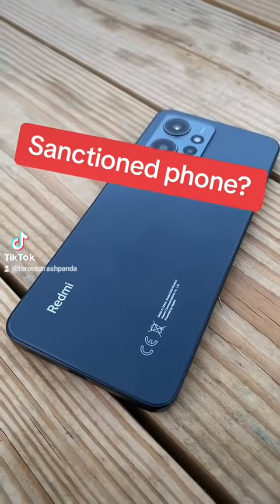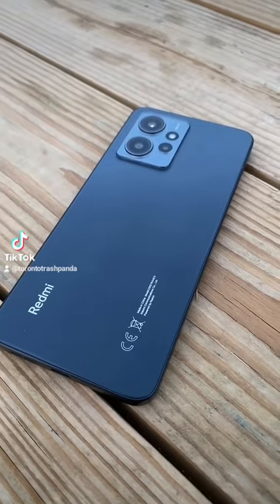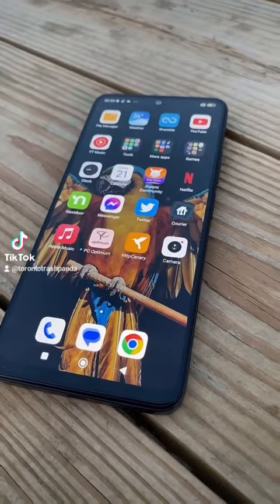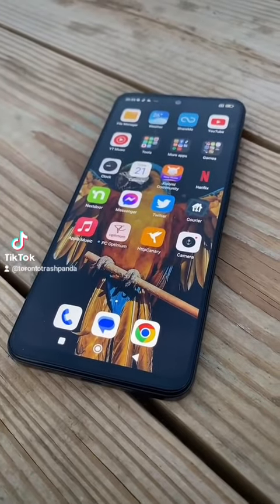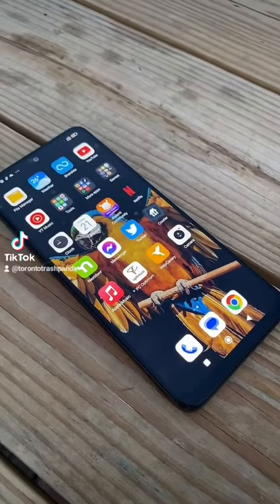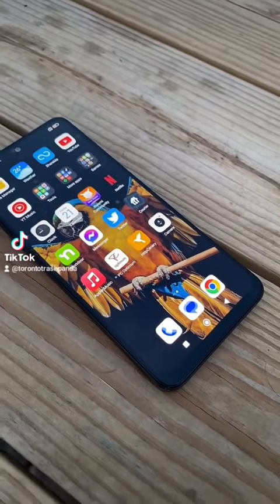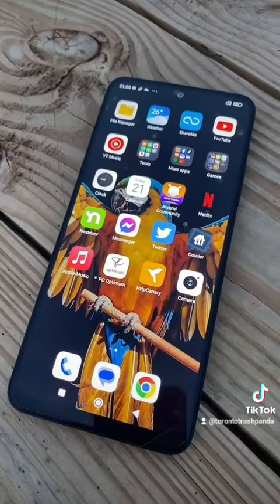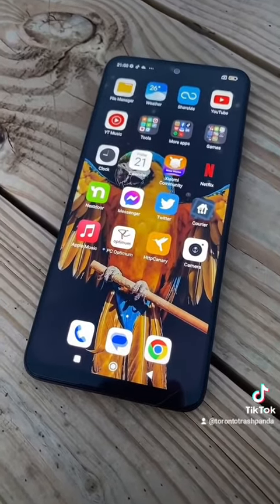redmi note 12 sanctioned and won't do phone calls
SMS and data work fine though